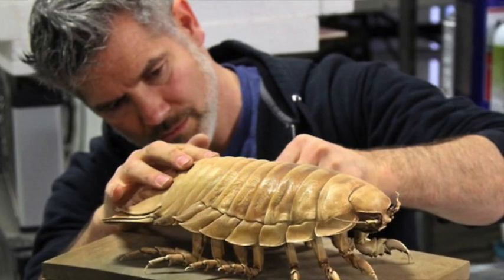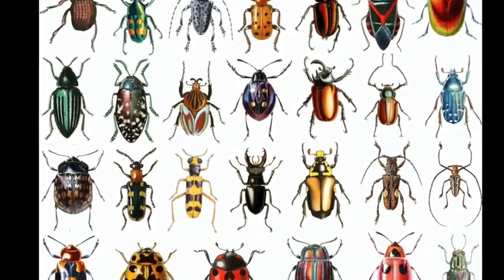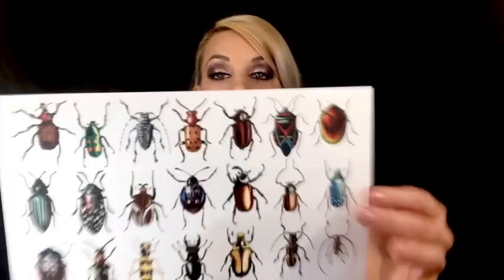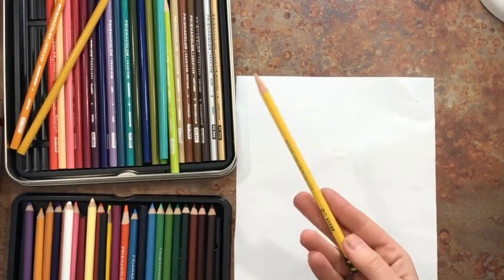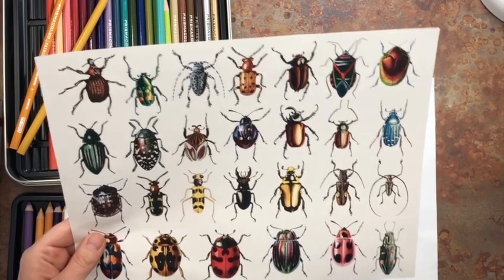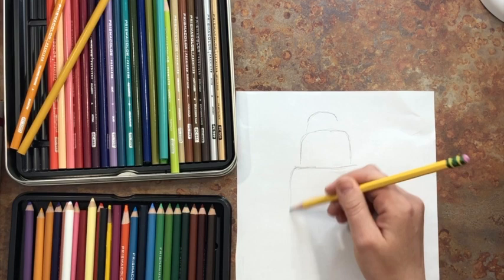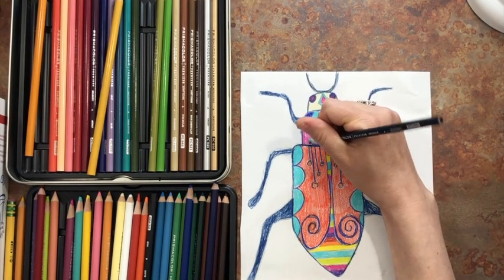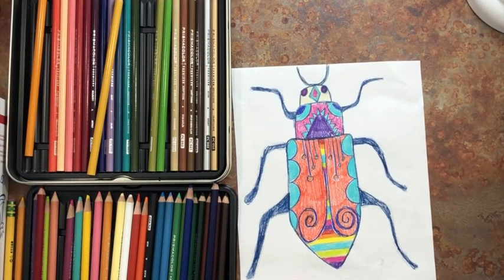3D Beetle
This video is about 3D Beetle